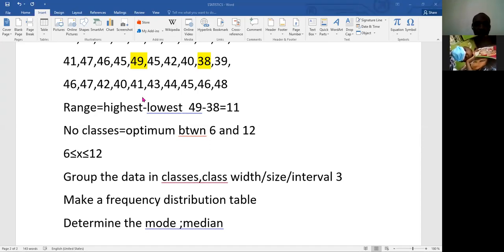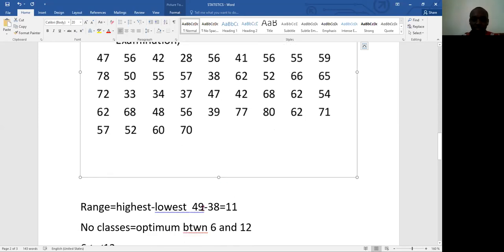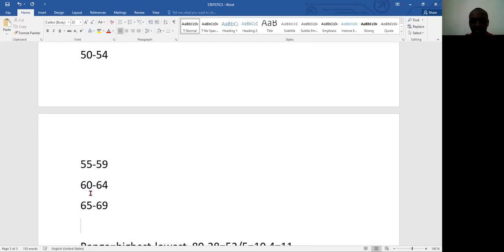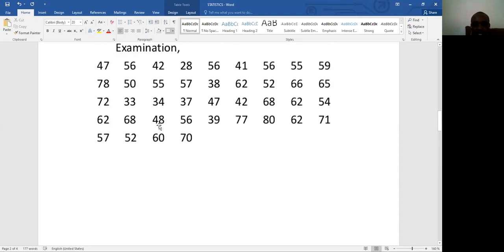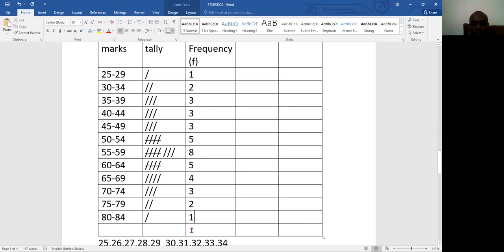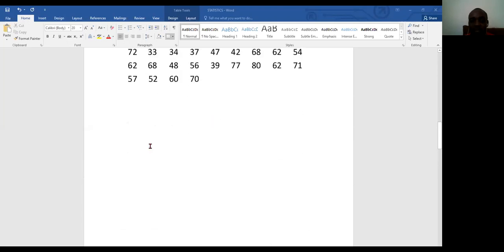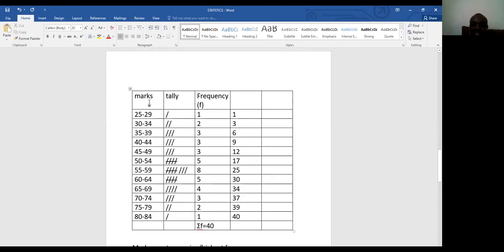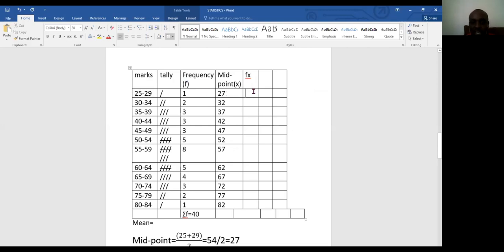CFB MODULE 1 STATISTICS PART 2;TRC